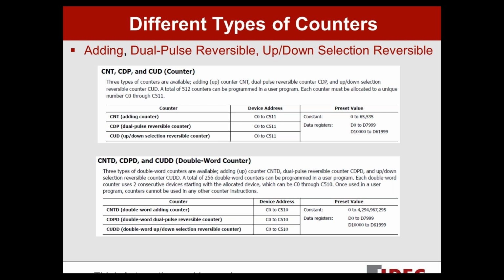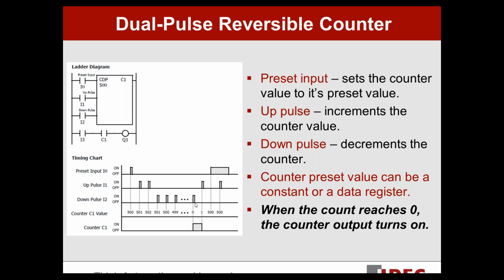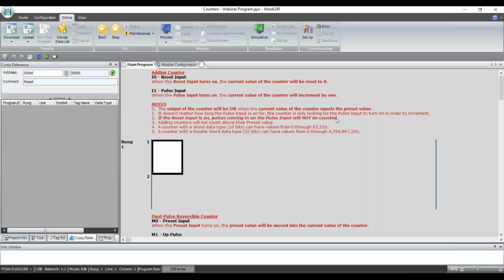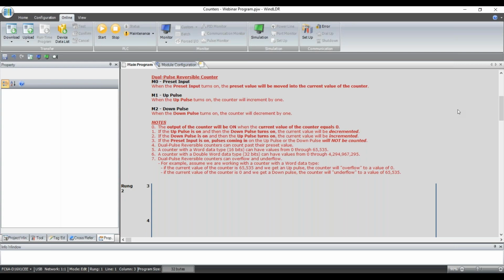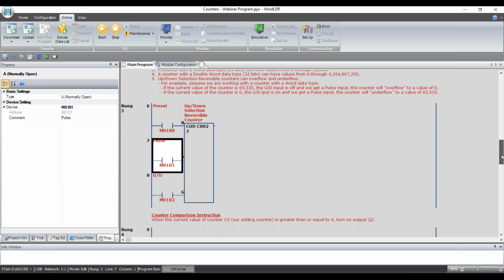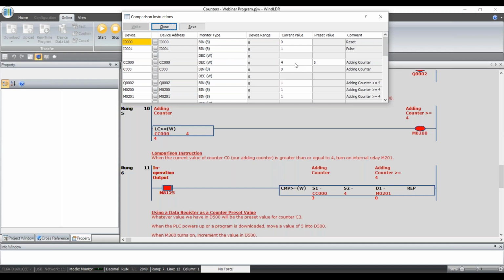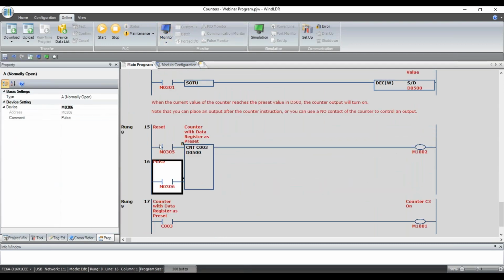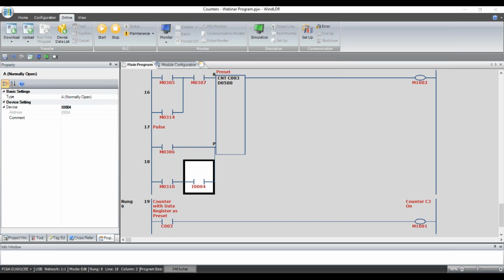FC6A Series PLCs - Counters